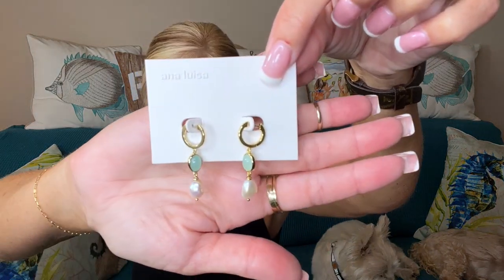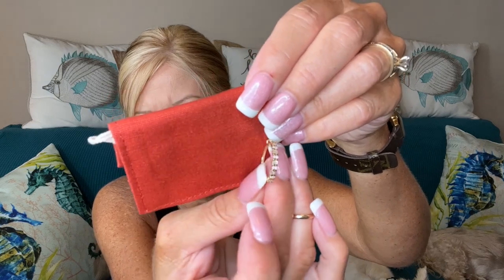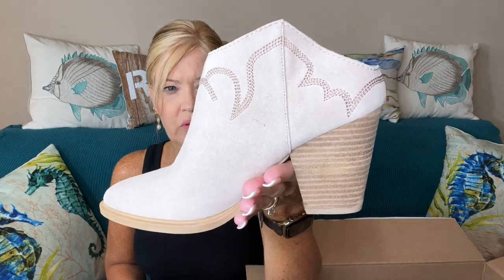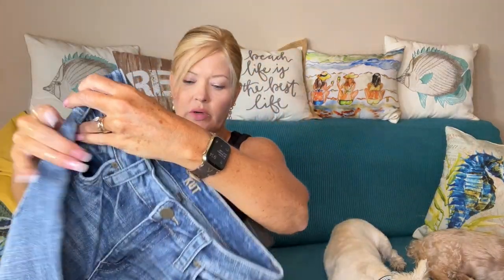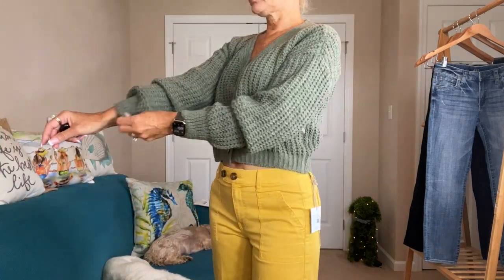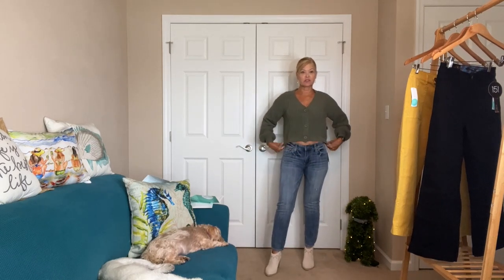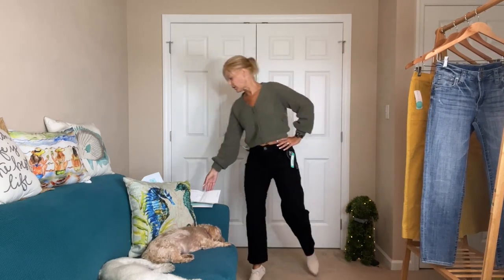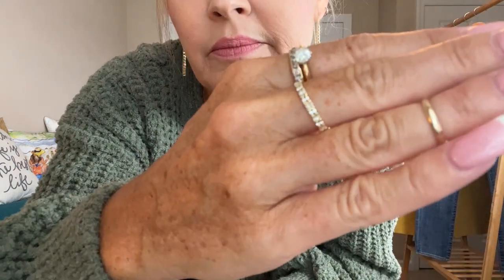Stitch Fix & Ana Luisa | September 2022 | Fall Styles!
I know you will love them!
Featured:
Darcy Ring $65
Evie Earrings $65
Noelle Mythical Blue Earrings $75

In this fix:
Kut From The Kloth Maribel Straight Leg $63.99
Lila Ryan Natalie High Rise Cropped Wide Leg $88
Dolce Vita Somer Suede Heel $65.99
Love Ellie Audrey Cropped Button Front Cardigan $46
One5One Veda Wide Leg Crop $48

Wantable - consider using my link and get $20 off your first box!